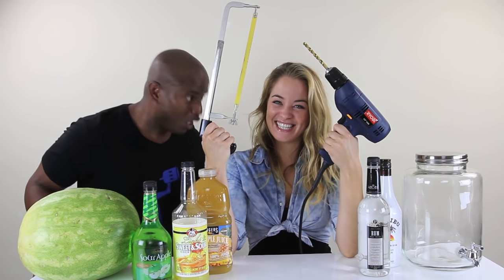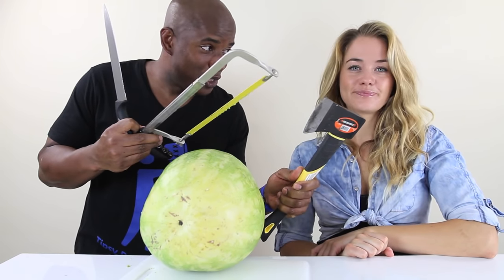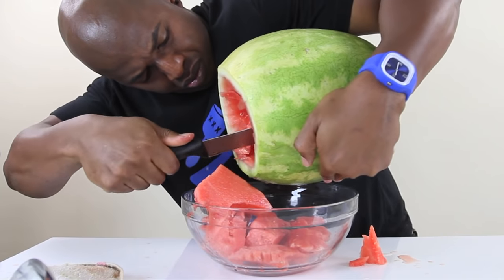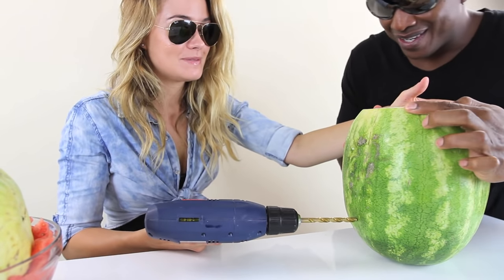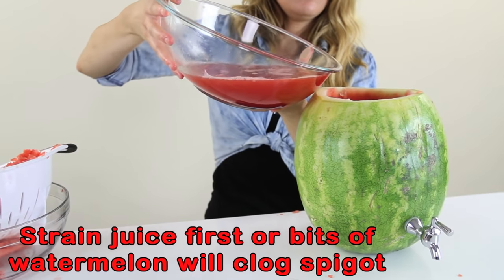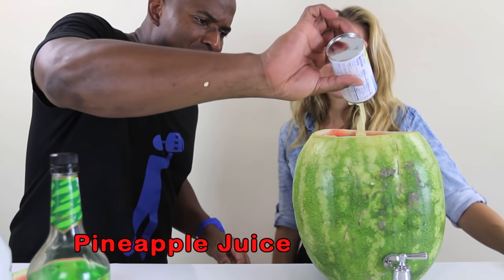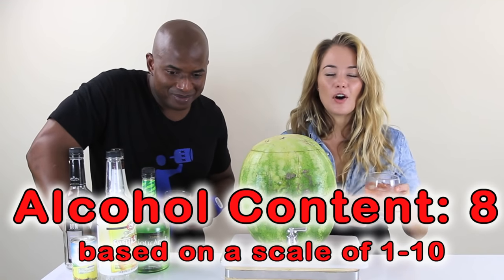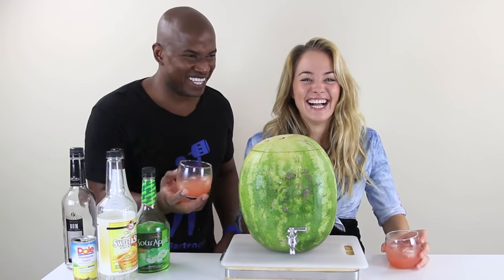How to make a Watermelon Keg - Tipsy Bartender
Turn your watermelon into a liquor-filled keg! An awesome adult party treat!

WATERMELON KEG
1 Bottle of Rum
1/2 Bottle Sour Apple Pucker
1/2 Bottle Coconut Rum
1/2 Bottle Sweet & Sour
Pineapple Juice